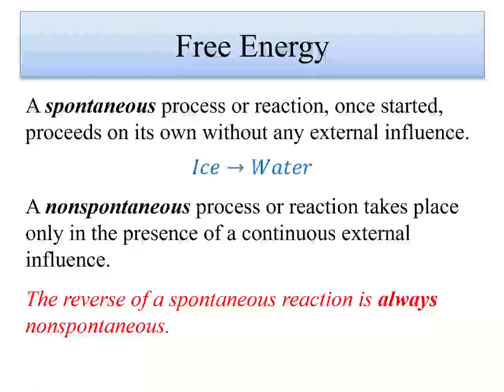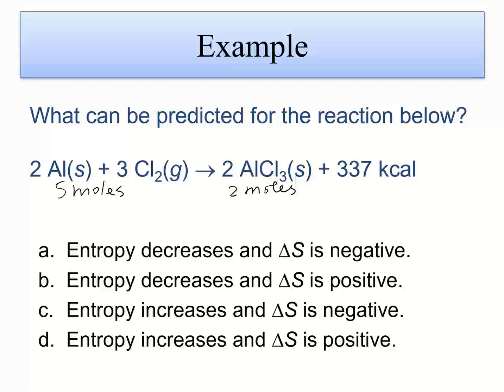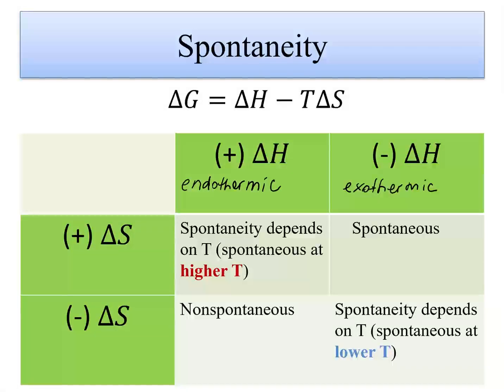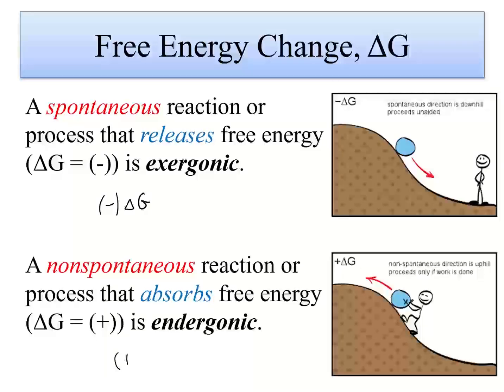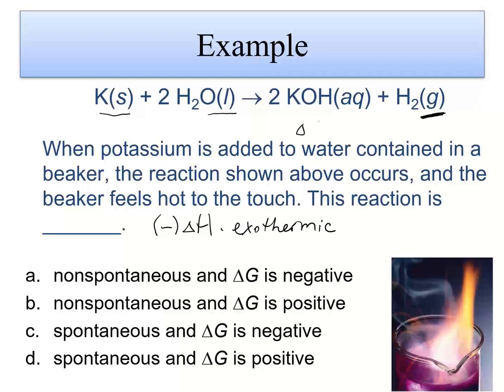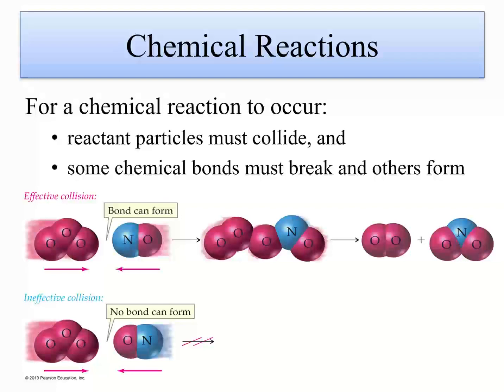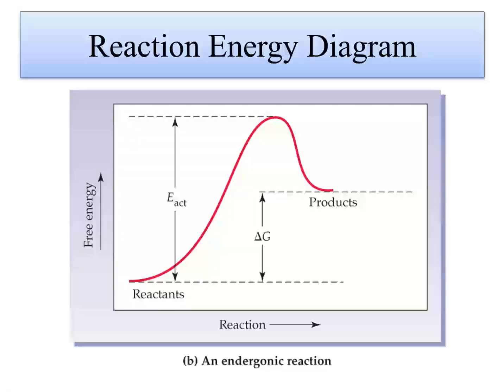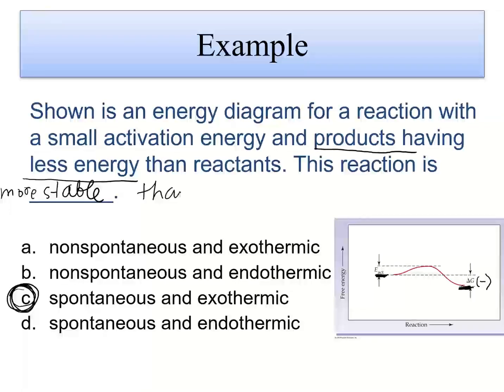100_73_75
100_73_75